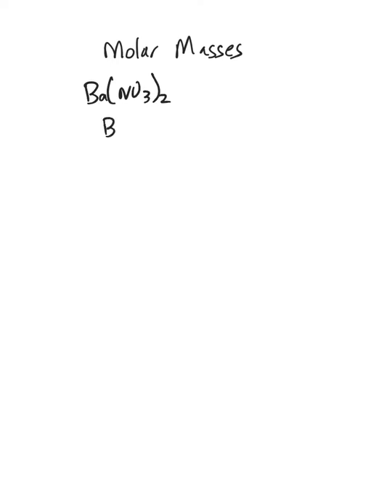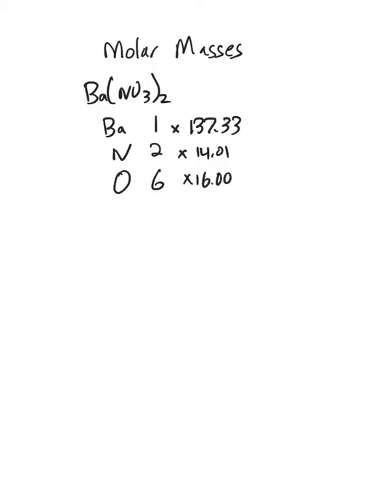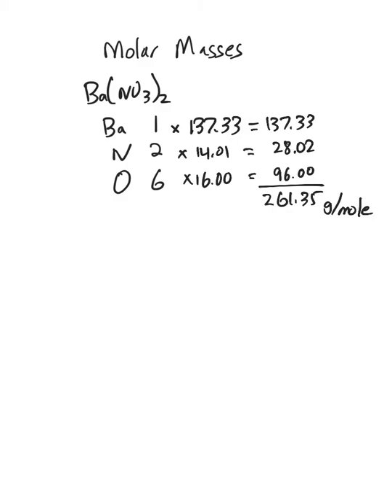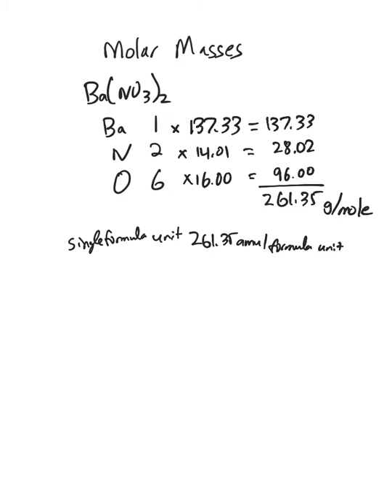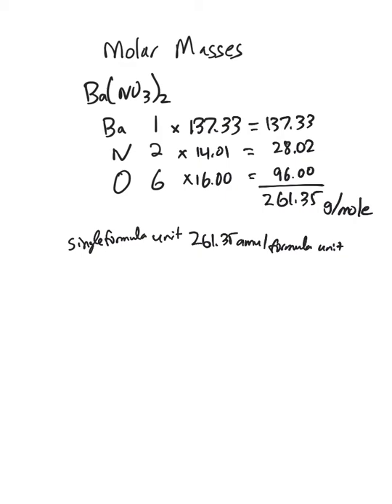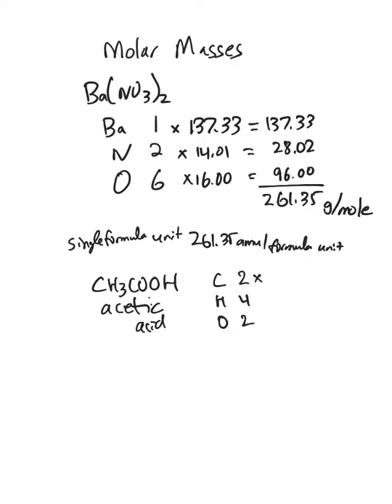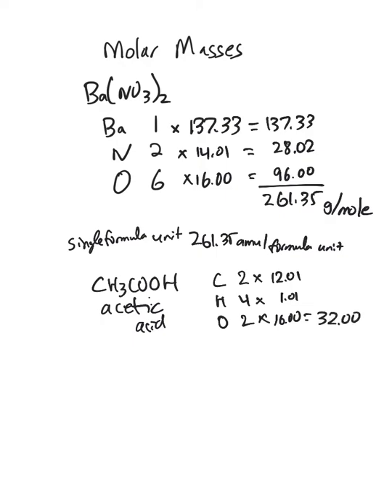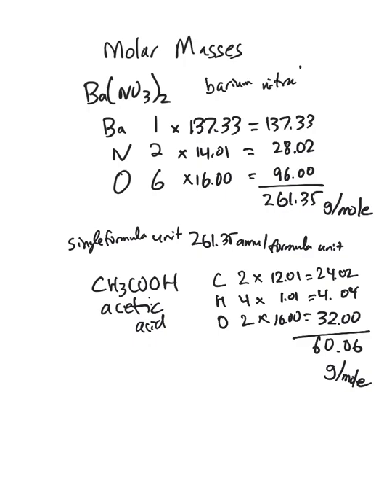Calculating Molar (Formula ) Mass